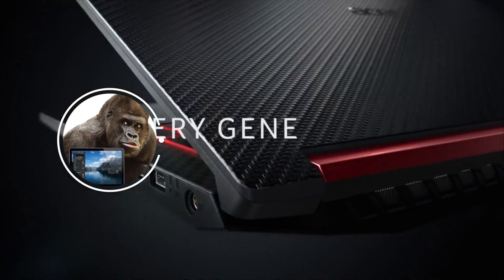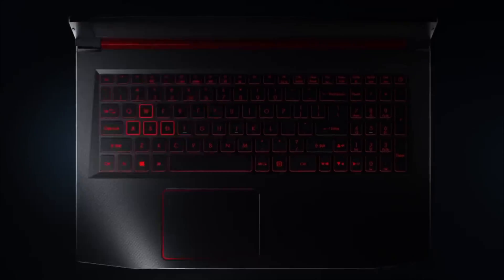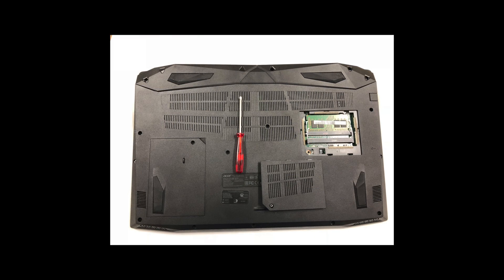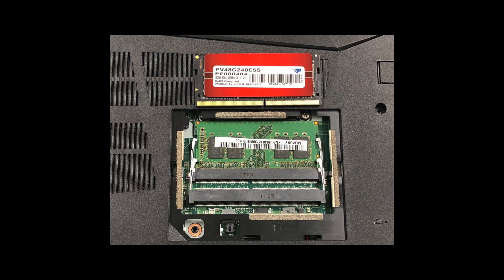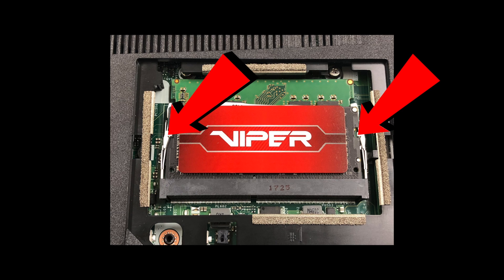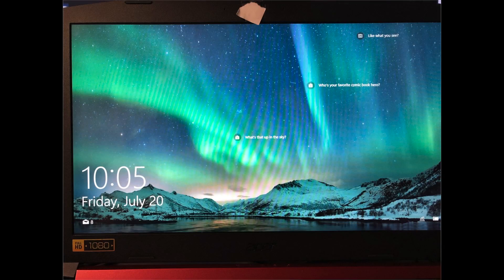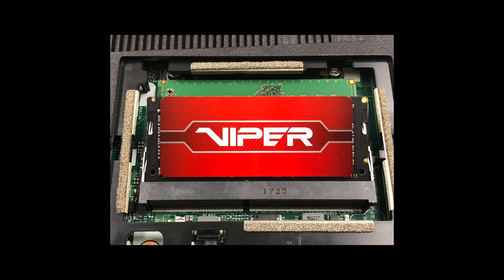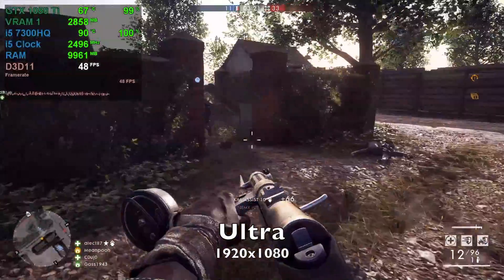Acer Nitro 5 Memory Upgrade, Simply a Must Have!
An easy tutorial on how to upgrade the memory on the Acer Nitro 5.
The results are positive.  This is a must have upgrade if you have only 8GB of memory.

*Upgrades
👉Patriot Viper Steel Performance Memory DDR4 8GB SODIMM PC4-19200